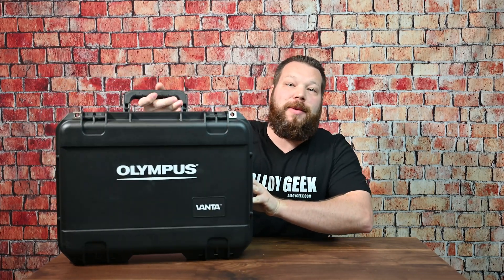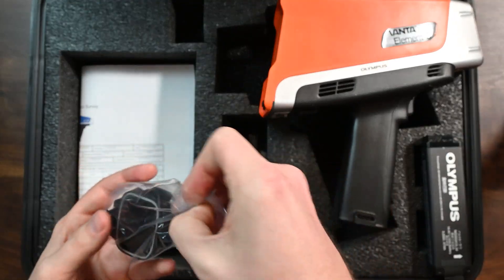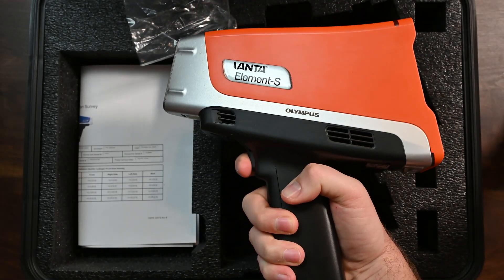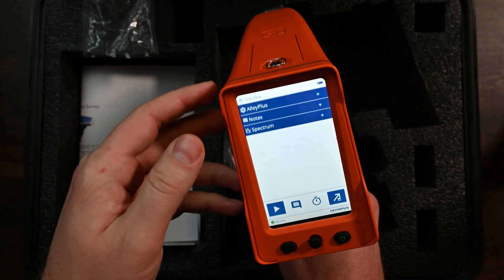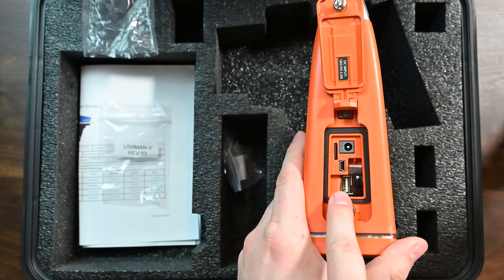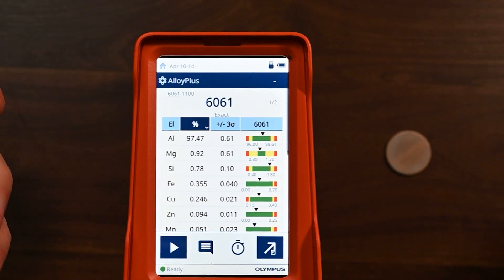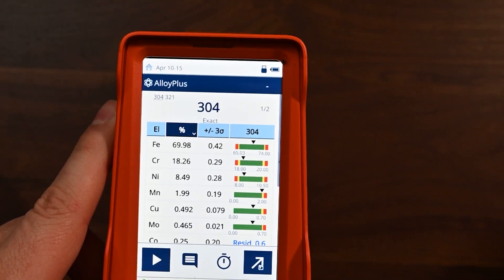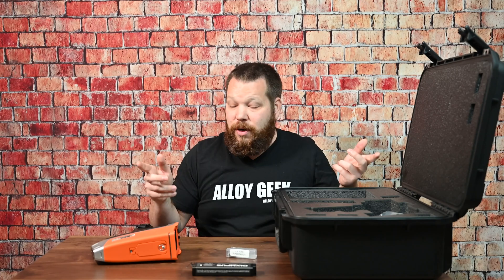Olympus Vanta Element S Unboxing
In this video, we take a first look at the powerful Olympus Vanta Element-S handheld XRF analyzer. This is a great entry level handheld XRF capable of measuring both heavy and light elements in metals and alloys. It's also affordable, durable, and easy to use.

Find batteries, XRF windows, and more at alloygeek.com!